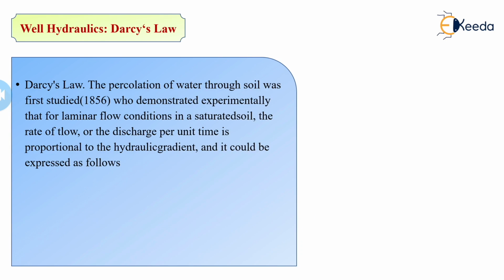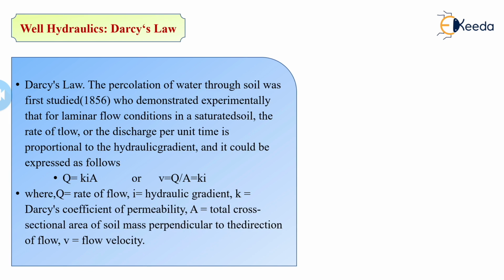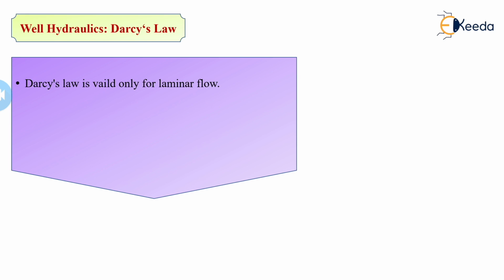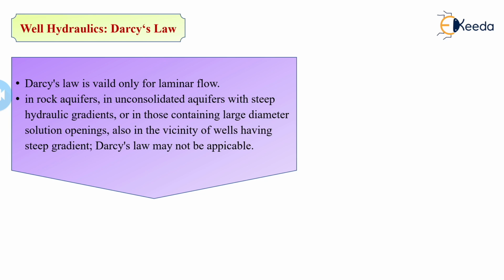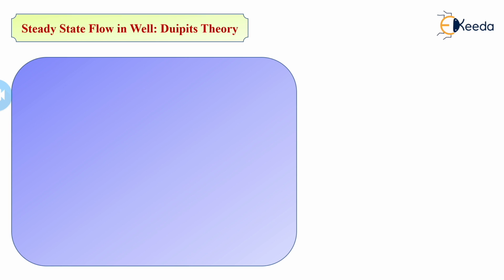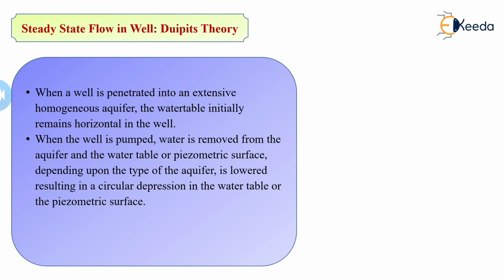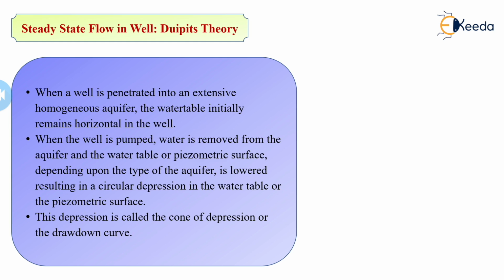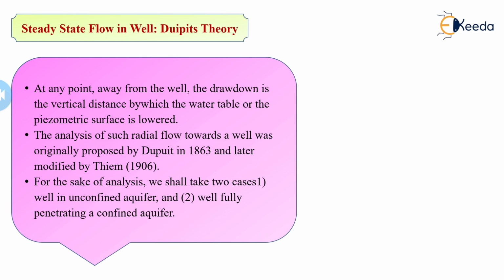Darcy's Law and Duipits Theory